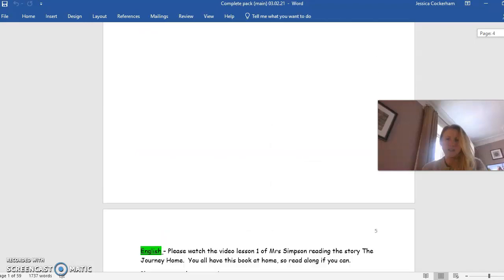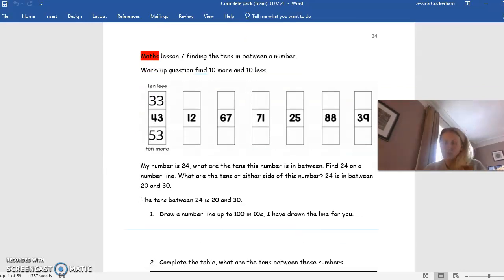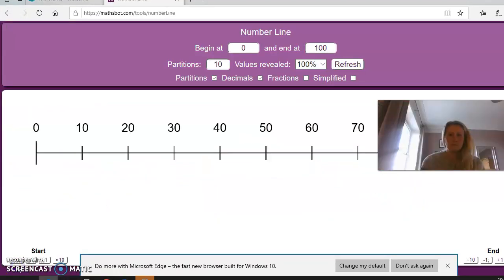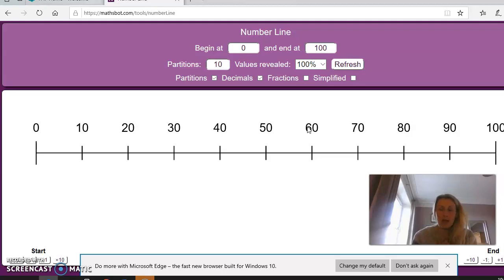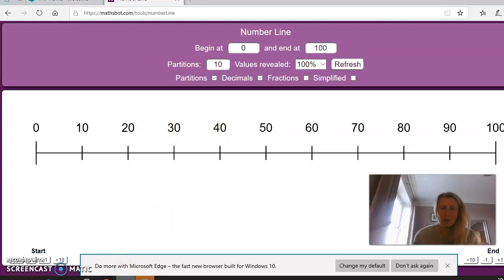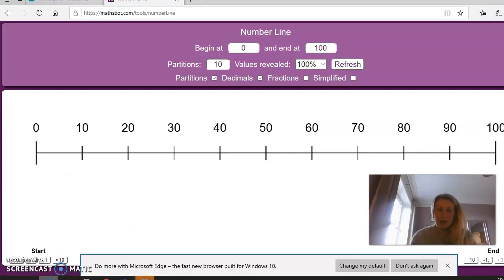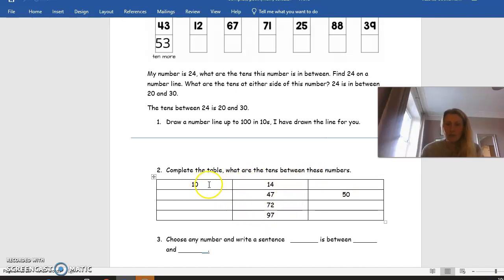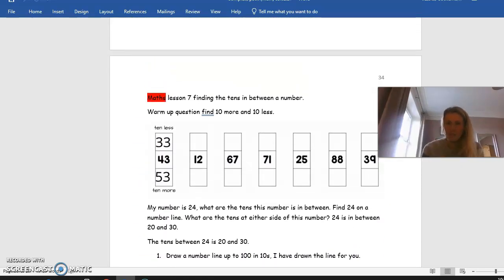Maths lesson 7 find the 10s between the number 12.2.21